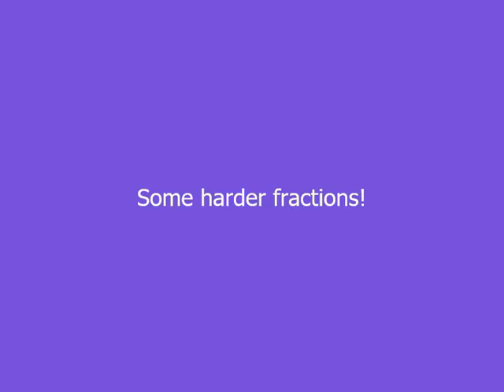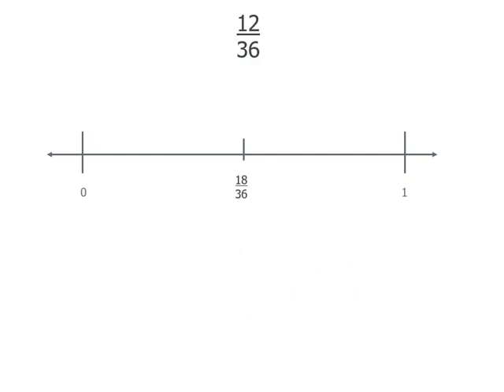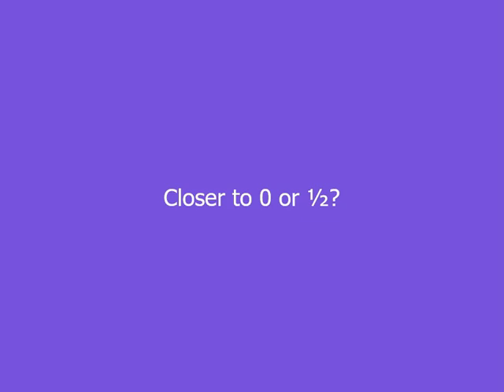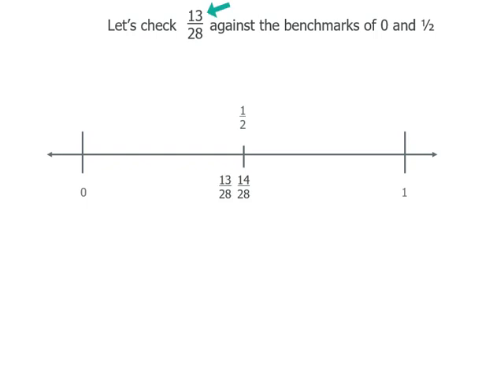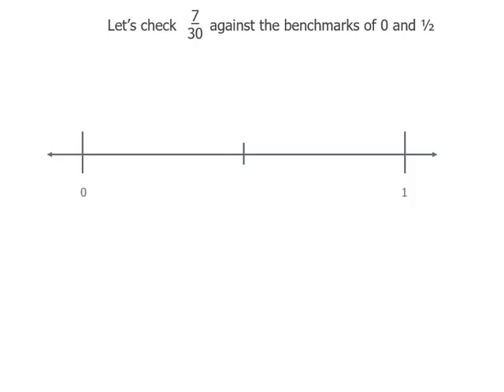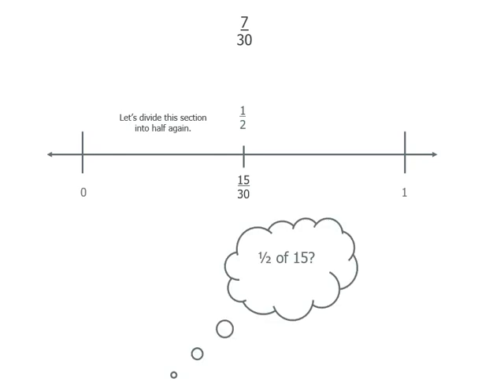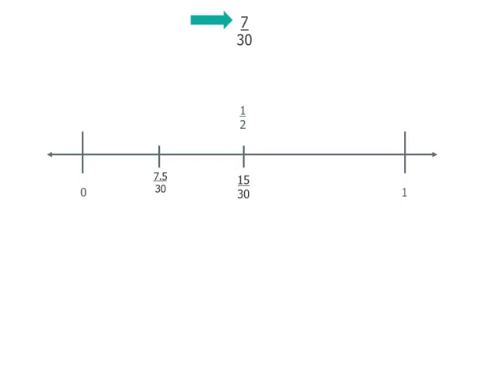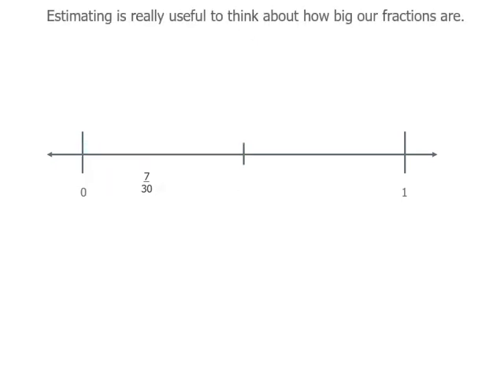How to compare wild fractions | Year 5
When fraction denominators get larger than 10, but are not easy to visualise, often the best way to determine or sense the size of the fraction is to use benchmarks.  This video shows us how.